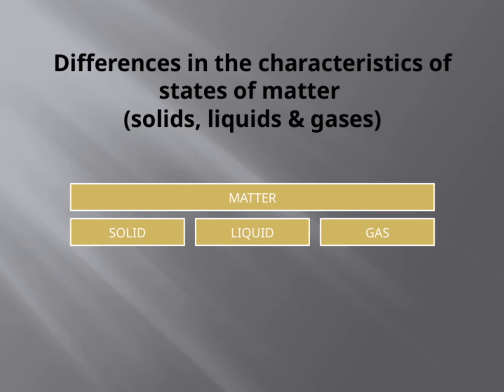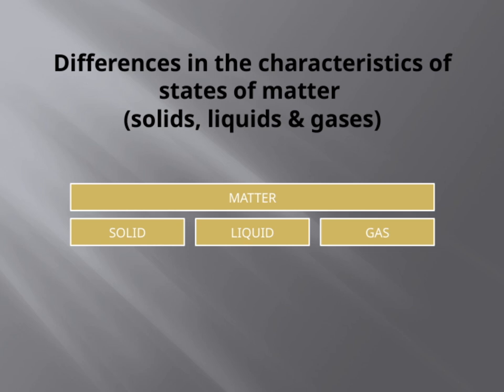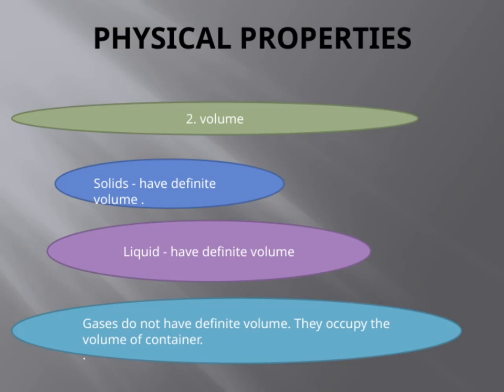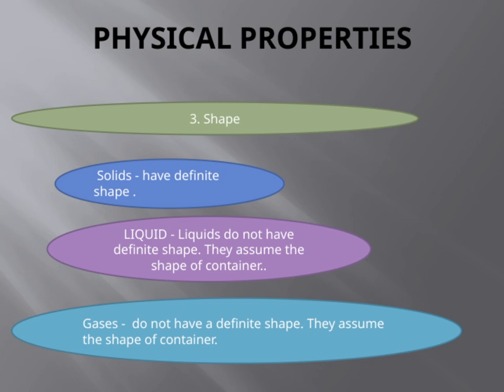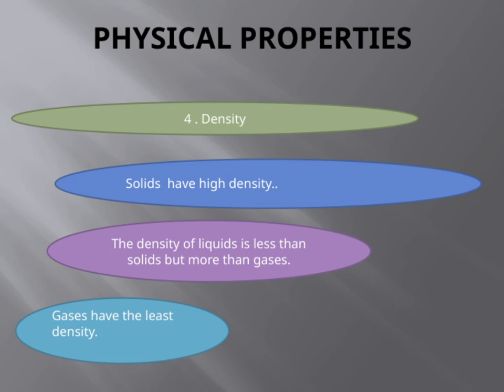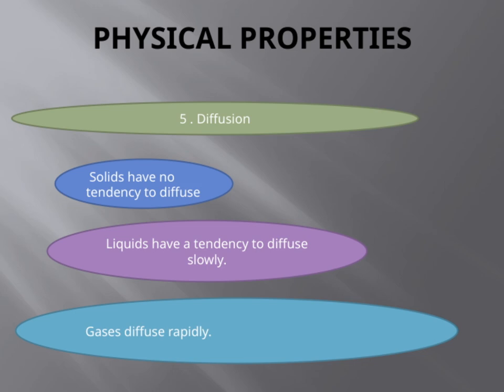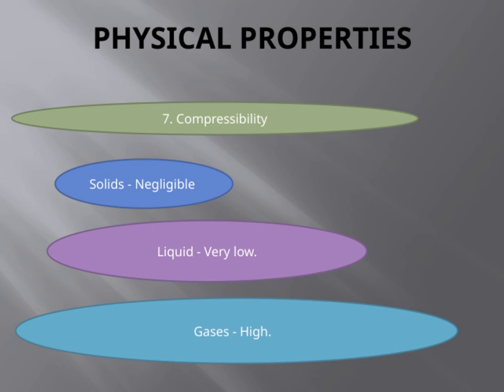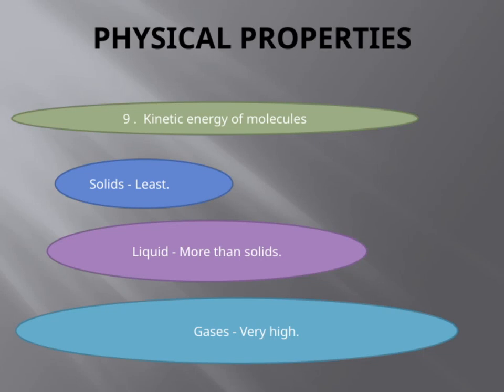Our Surroundings Class 9